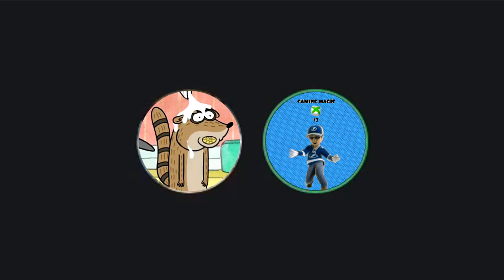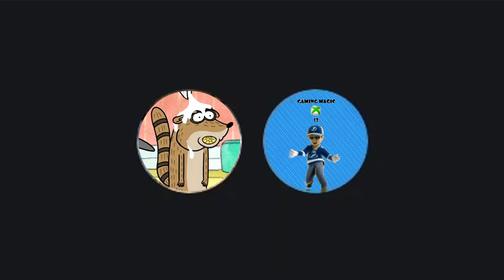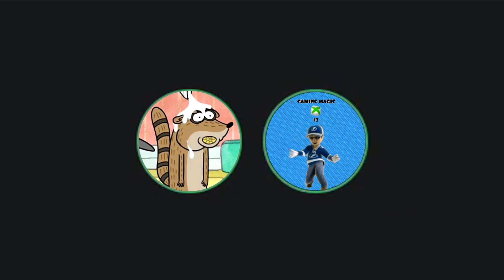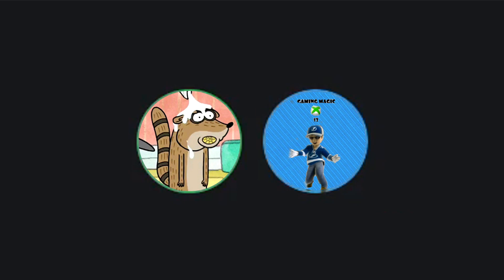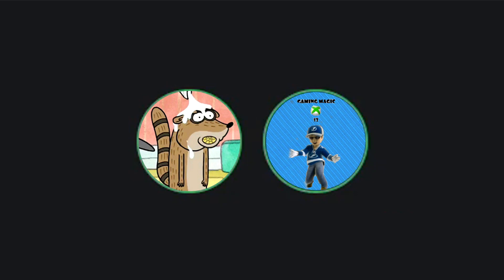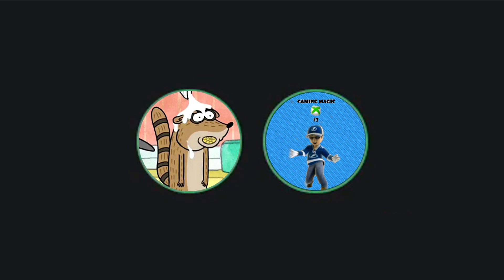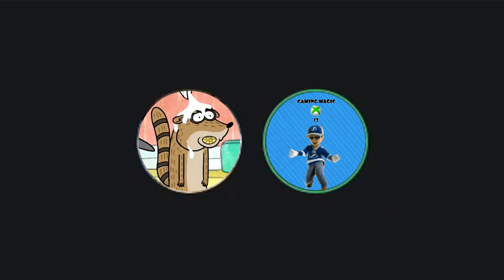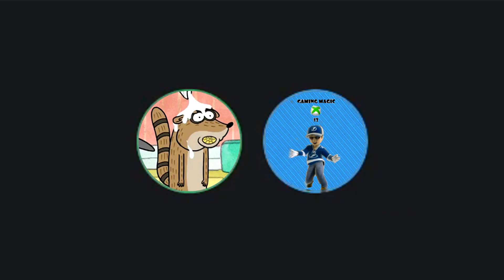A Post Mortem for the Toy Story 4 Debate w/ Brooks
Chatting with Brooks about the heated conversation we had about Toy Story 4.